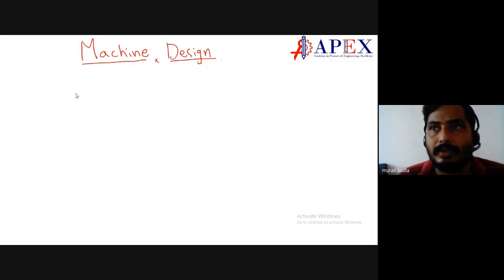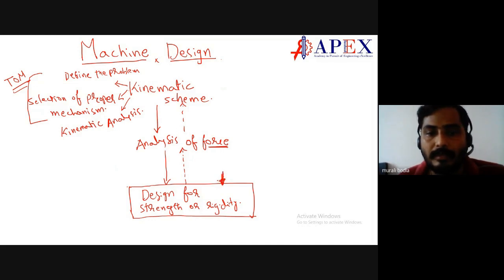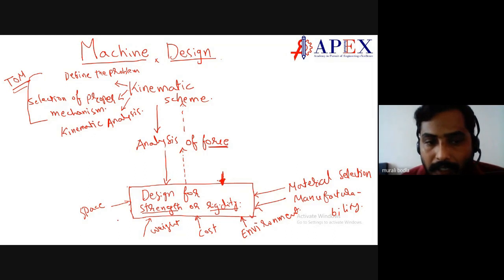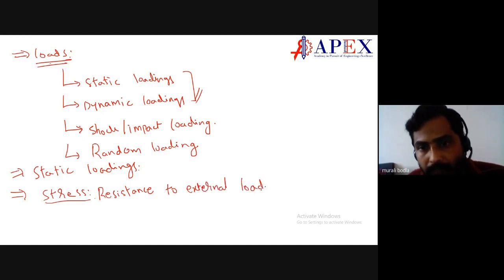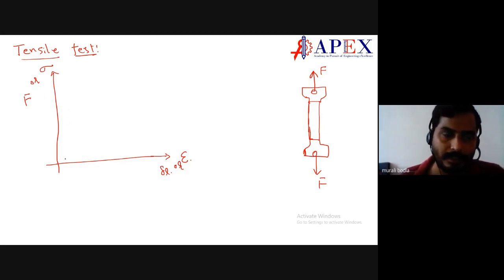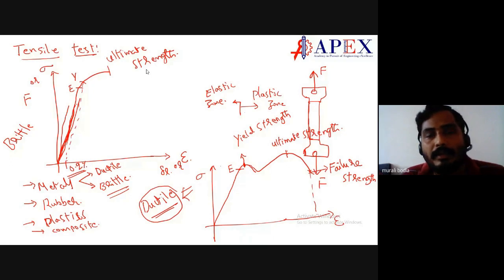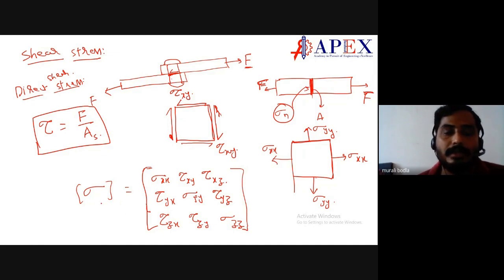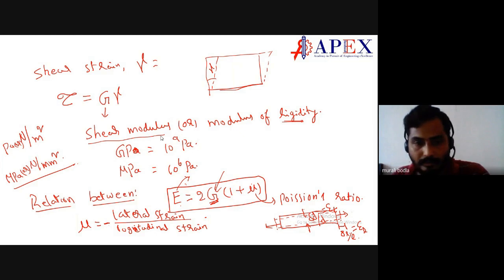Machine Design 1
This is the class on "Machine Design 1" held on September 26th 2021 at APEX. This is part of GATE Coaching at APEX for Mechanical and Civil Engineers.